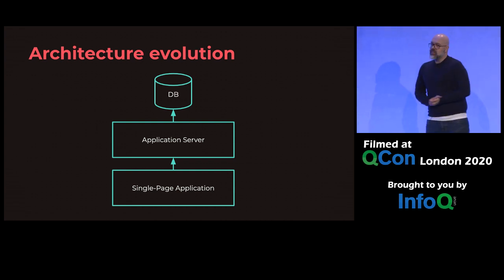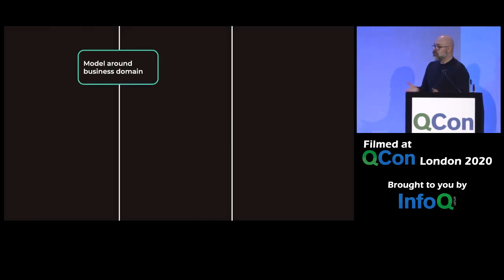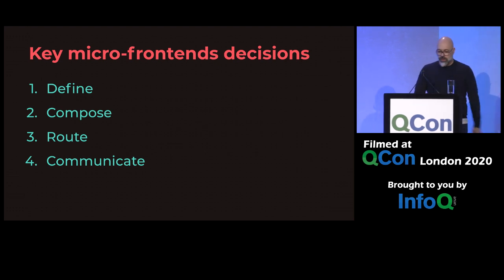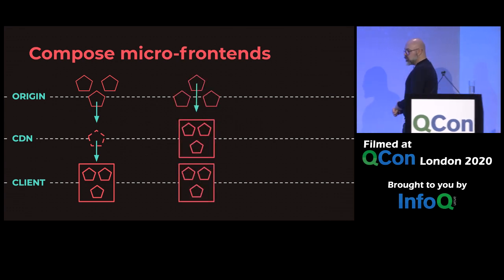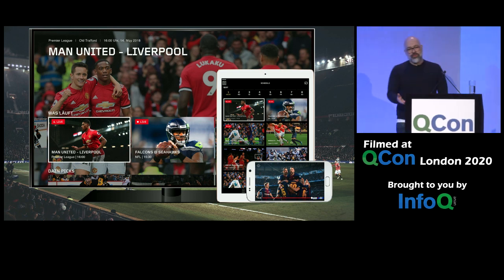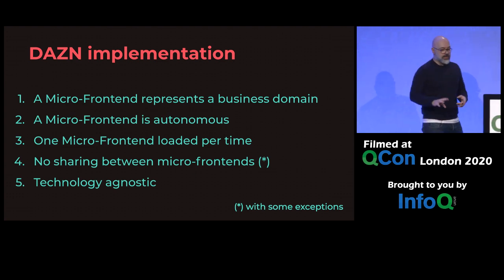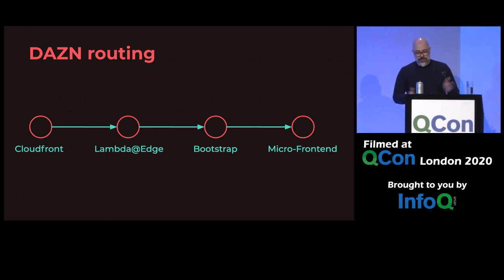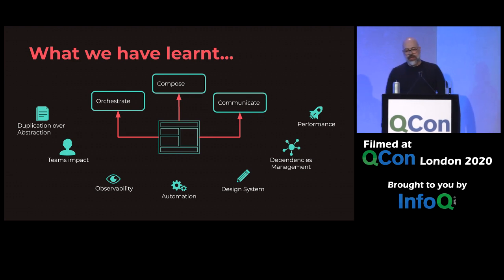Lessons from DAZN: Scaling Your Project with Micro-Frontends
Luca Mezzalira explains how to implement micro-frontends, enabling to scale up a project with tens of developers without reducing the throughput. Micro-frontends are a new architectural trend in the development of front-end applications. This style can provide several benefits to our projects, offering a level of decoupling never seen before in single-page applications or universal architectures.